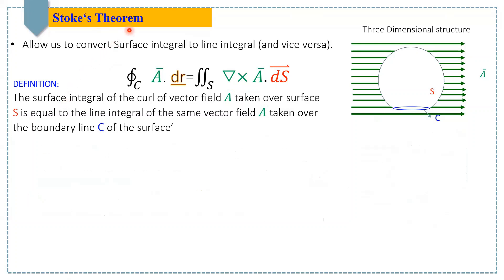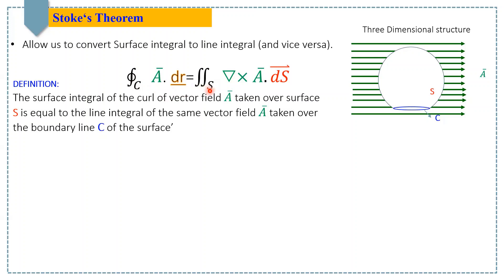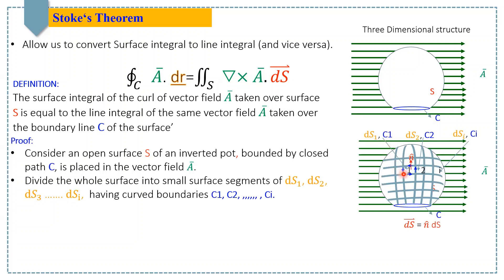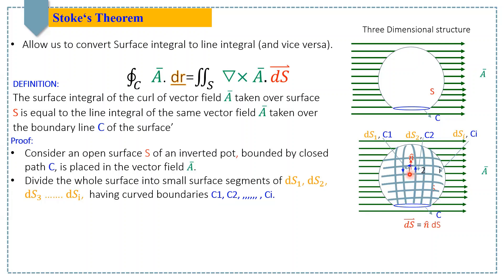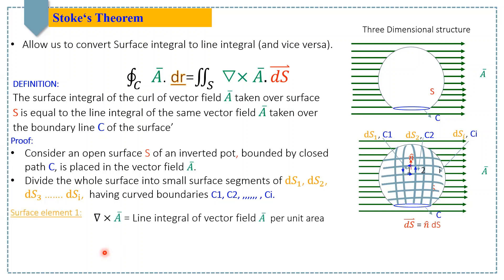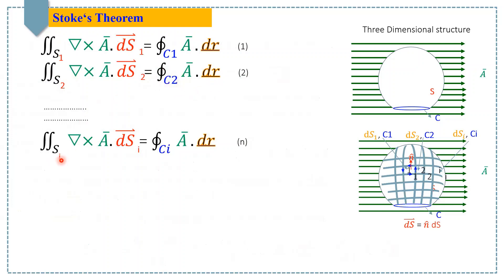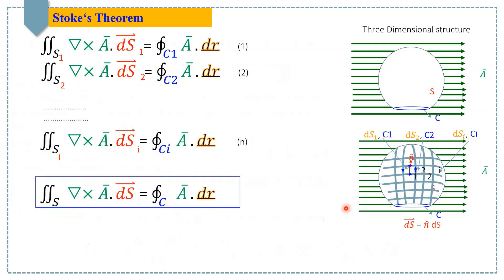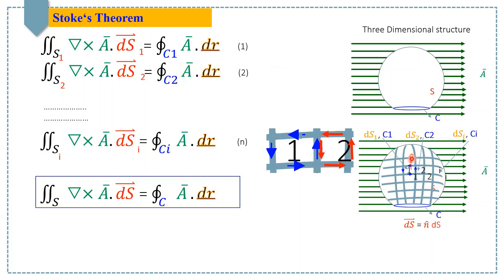STOKES THEOREM | Curl Theorem due to Stokes | stokes theorem example | stokes theorem proof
What is Curl Theorem due to Stokes?
What is Stokes Theorem?
Meaning and Intuition. Statement and proof

Here is list of other lectures:
RLC PARALLEL CIRCUIT (Class 12 and BS Physics)
What is RLC parallel circuit?
What is the response of RLC parallel circuit at low, high and at resonant frequencies?